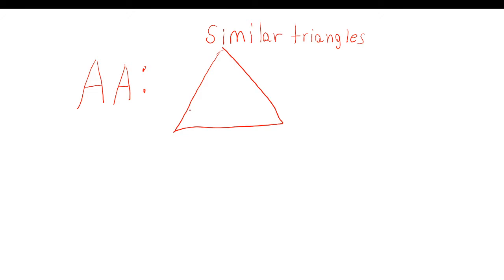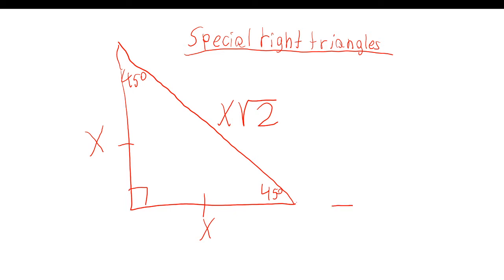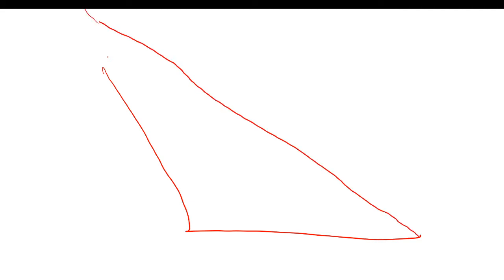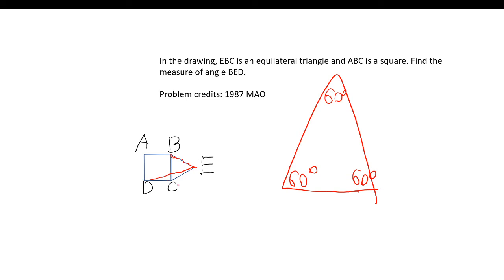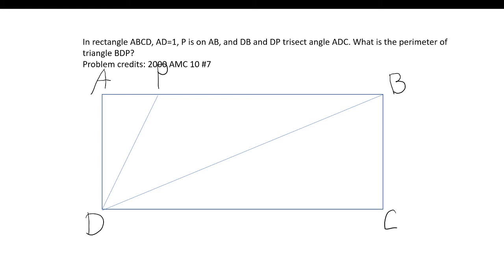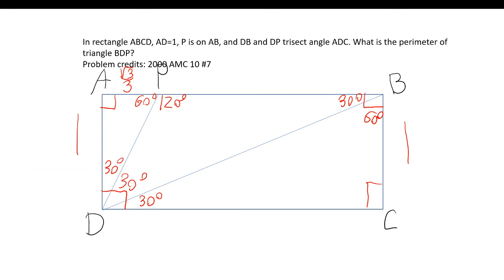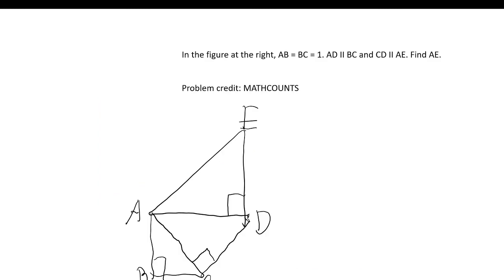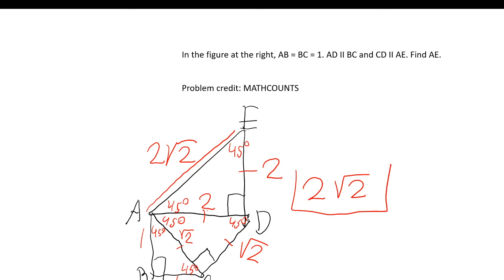MATHCOUNTS Preparation Lesson #10: Special right triangles & Similarity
This MATHCOUNTS Preparation lesson explains how important special right triangles and similar triangles can be used in all sorts of geometry problems in MATHCOUNTS